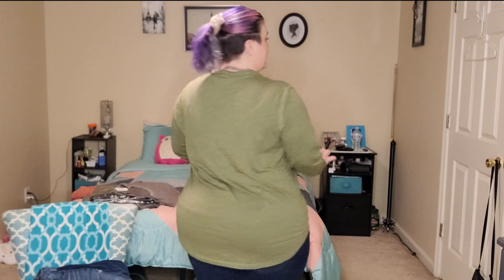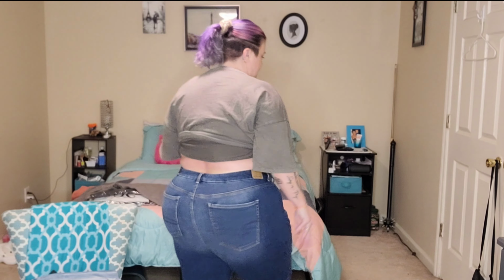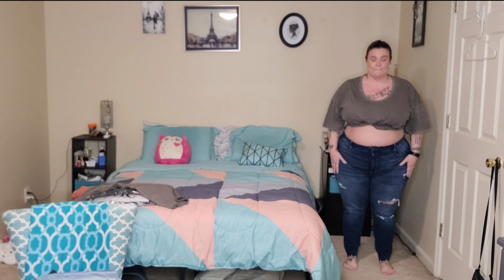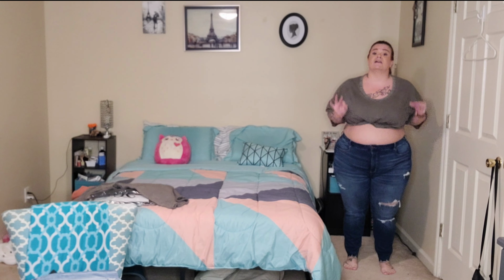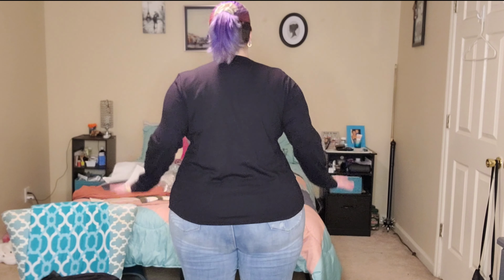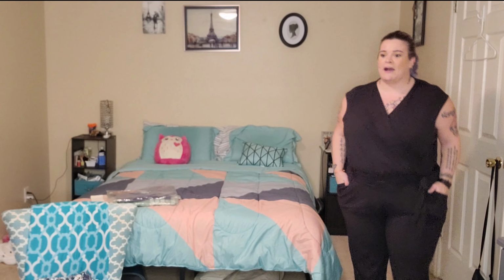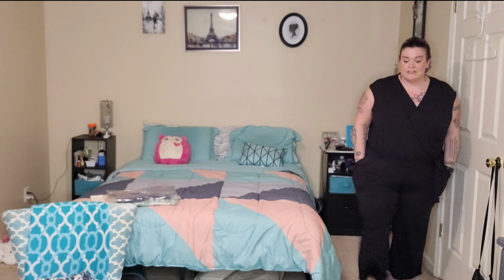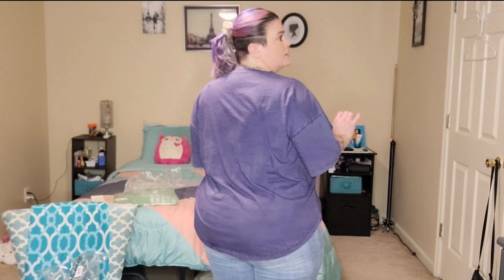PLUS SIZE SPRING TRY-ON HAUL | AMERICAN EAGLE CURVE & MORE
📌PRODUCTS/BRANDS MENTIONED(IN ORDER)📌
- ALL WORTHY RUCHED TANK (1X)
- AMERICAN EAGLE JEGGING (22R)
- ALL WORTHY RELAXED T (1X)
- AMERICAN EAGLE DREAM JEAN (22R)
- AMERICAN EAGLE VOOP OVERSIZED T (XXL)
- AMERICAN EAGLE DREAM JEAN, HIGH RISE CURVY (22R)
- RUE 21 WANNA BETTA BUTT LIGHT WASH (22R)
- AMERICAN EAGLE SOFT AND SEXY V NECK T (XXL)
- AMERICAN EAGLE NEXT LEVEL STRETCH HIGH WAISTED JEGGING (22R)
- AMERICAN EAGLE OVERSIZED TIE DYE PEACE GRAPHIC T (L/XL)
- AMERICAN EAGLE AFTER DUSK BOYFRIEND T (XXL)
- AMERICAN EAGLE LOVE BOYFRIEND T (XXL)
- AMERICAN EAGLE OVERSIZED MICKEY T (XXL)

📫PR Packages/Friend Mail📫
      28348

💵Channel Support💵
ANY amount is truly appreciated